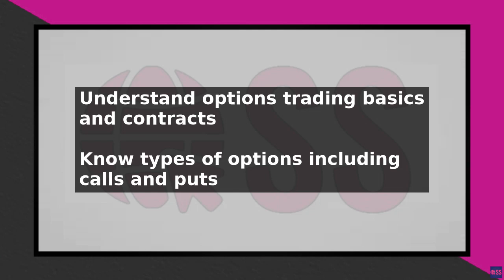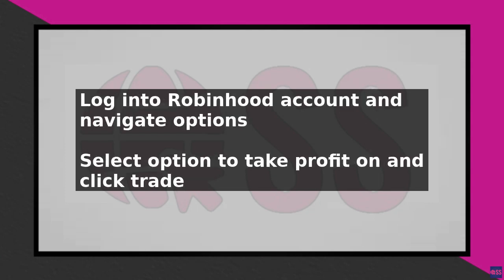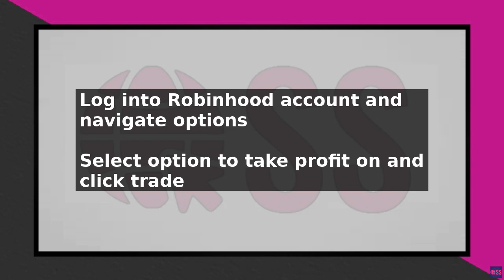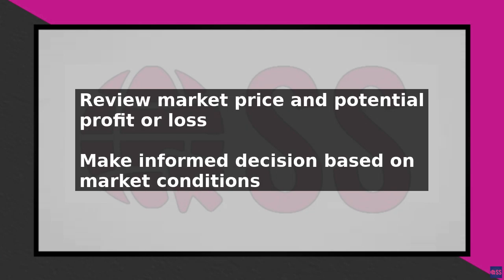How To Take Profit On Robinhood Options (2025)